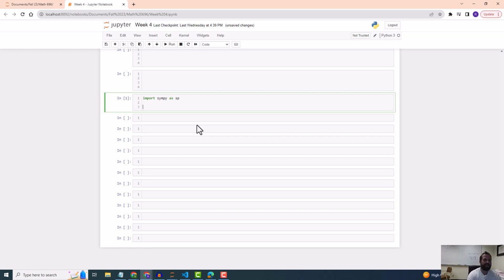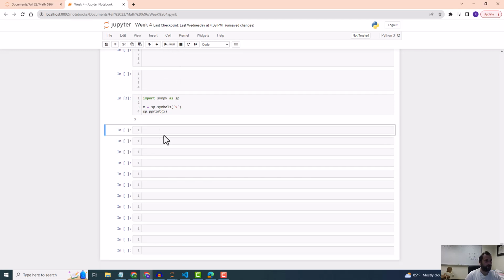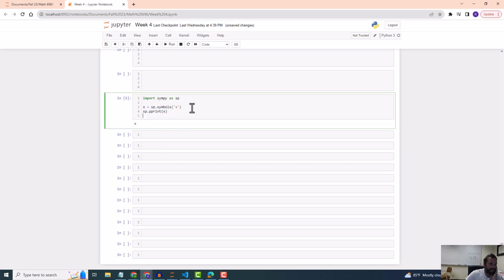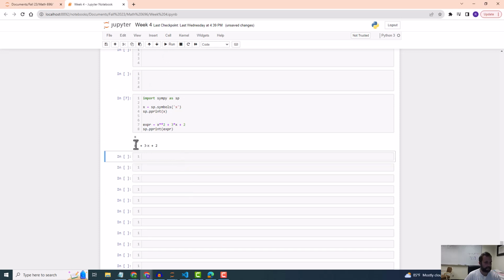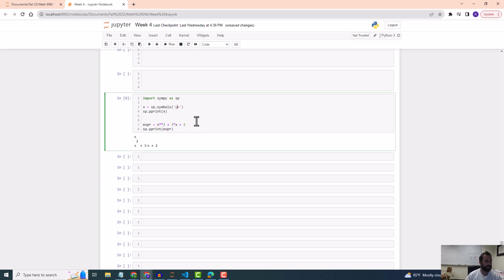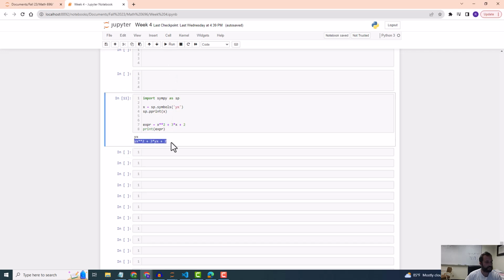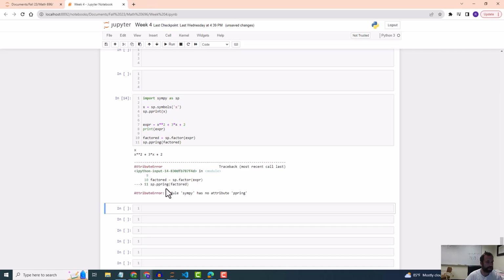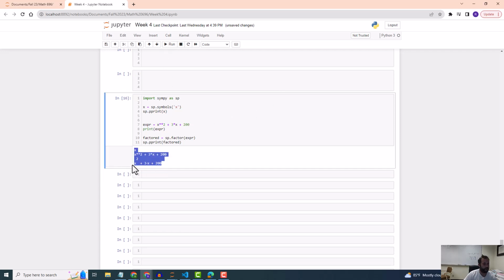Math 696 - Week 4 - Intro to Sympy - FIXED!!